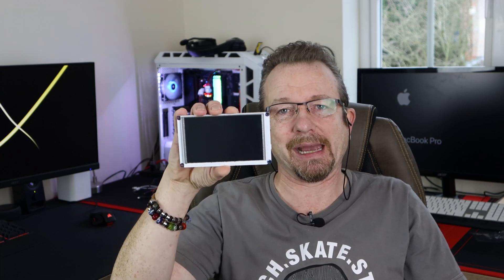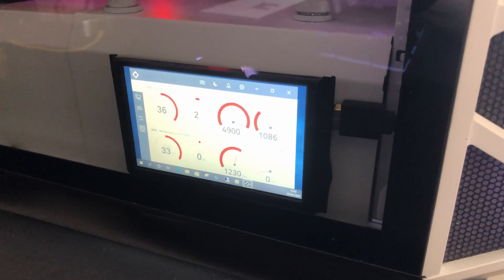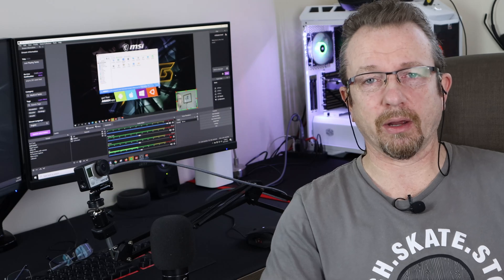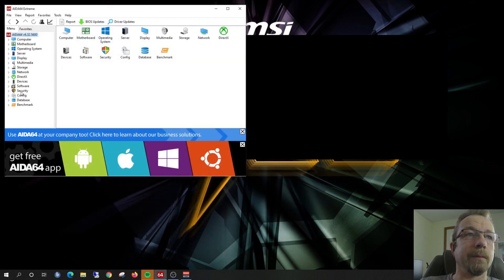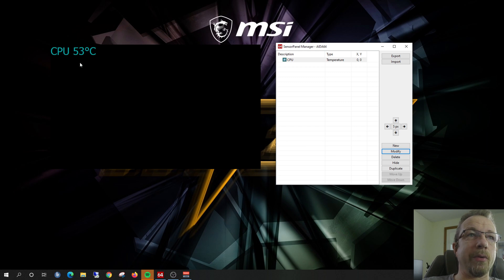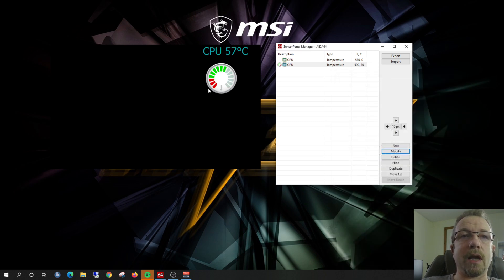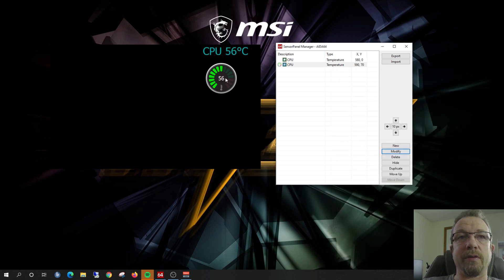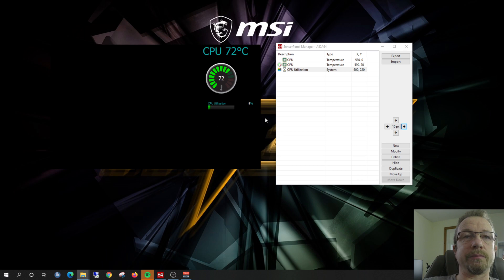Mini Stats Screen 2.0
In this video I am going to make an improvement on my original video for the mini stats screen in my PC case.
I forgot to mention in the video that Aida64 comes with a trial version for 30 days, if you like it after that you can purchase a licence

○○○○○○ Items featured in this video are available at Amazon ○○○○○○

Mini Screen

Flat HDMI Cable